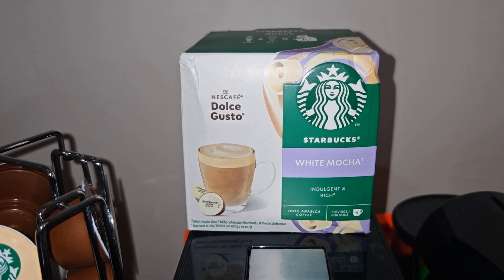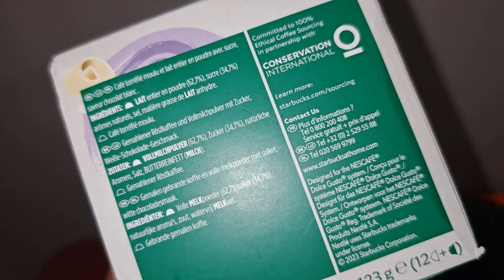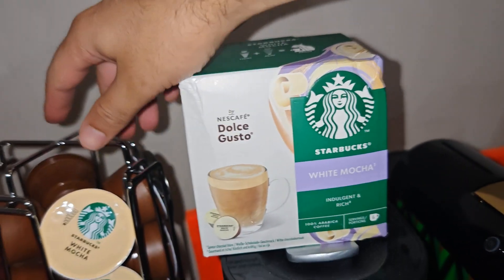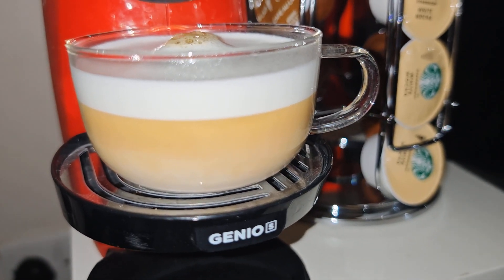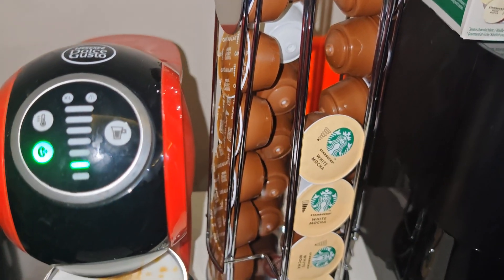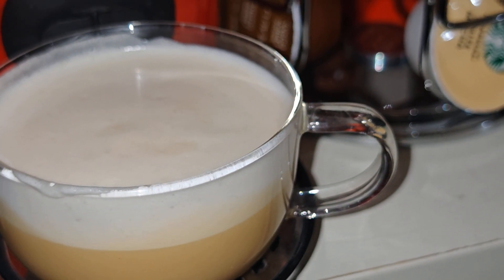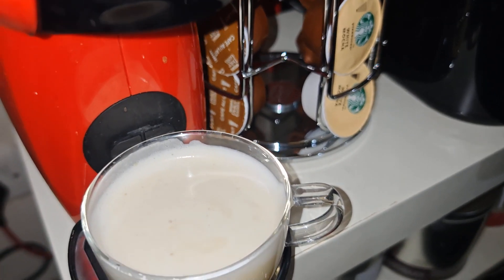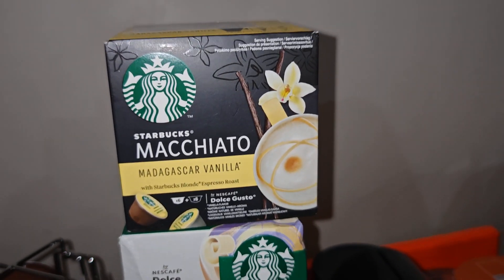Starbucks White Mocha Nescafe Dolce Gusto Coffee Review Taste🫧